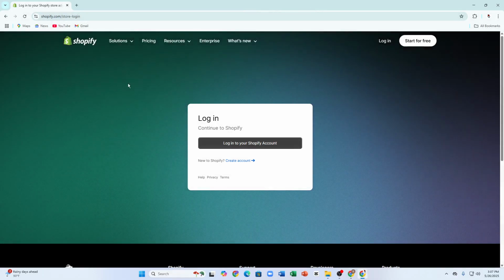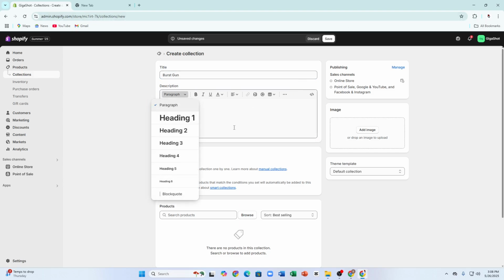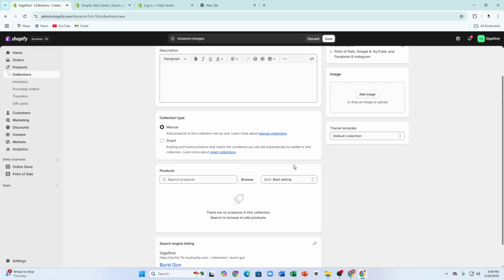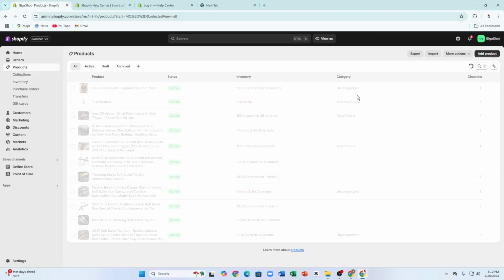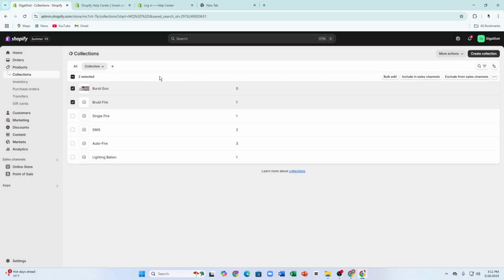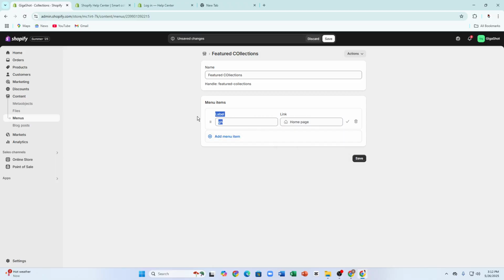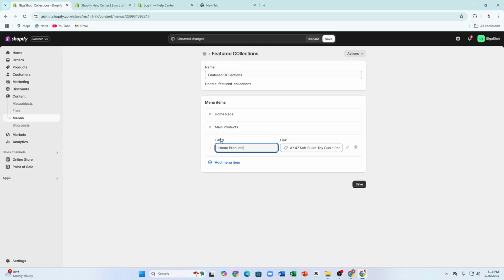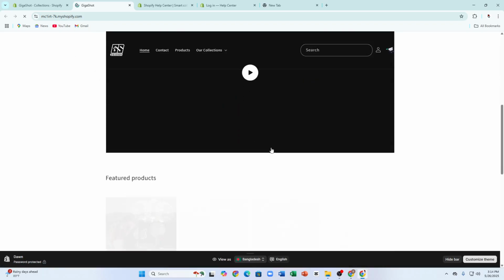How To Add Product Categories In Shopify - 2026 | Step by Step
In this video, "How To Add Product Categories in Shopify," you'll learn step-by-step how to create and manage product categories to organize your online store more effectively. Whether you're setting up a new Shopify store or optimizing an existing one, this guide will help you use collections, tags, and menu navigation to improve product organization and boost customer experience. Perfect for beginners and eCommerce entrepreneurs looking to streamline their Shopify store.